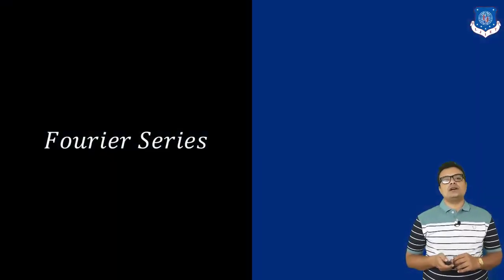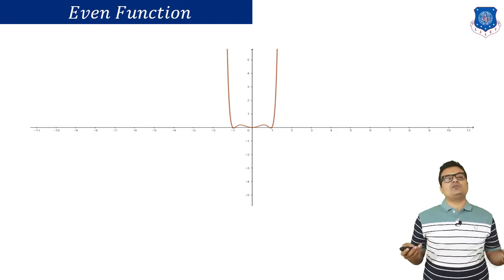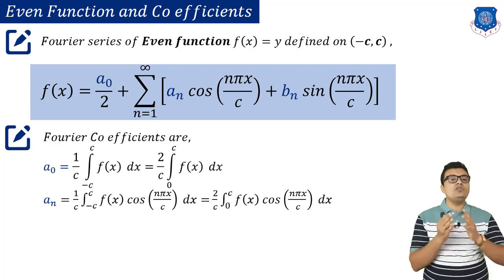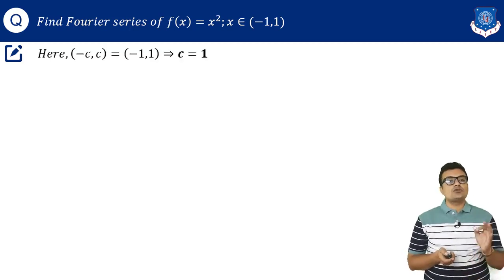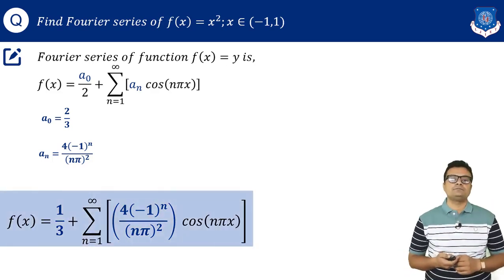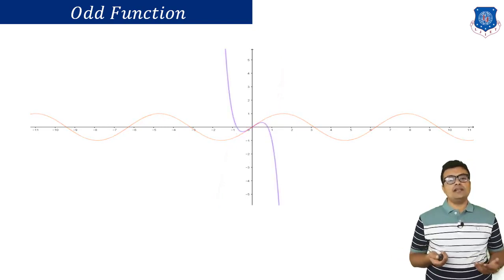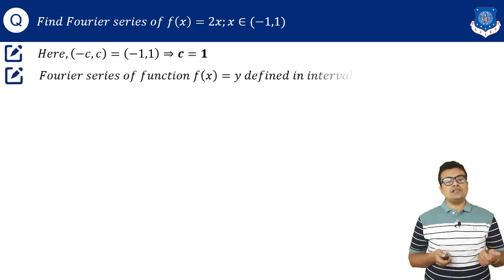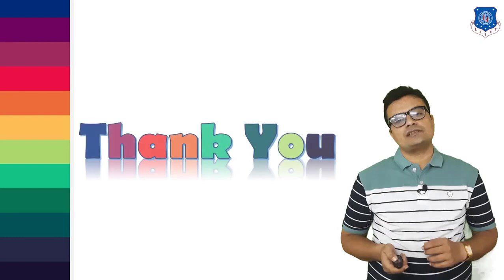Lec-28_Fourier Series Even & Odd Functions |Mathematics 01 |First Year Engineering